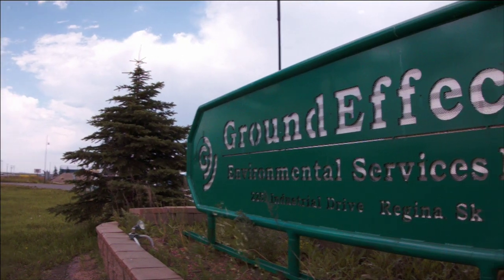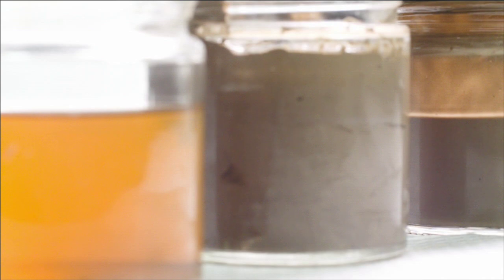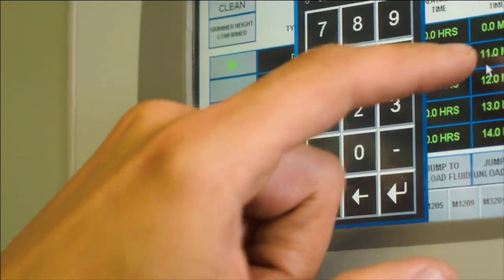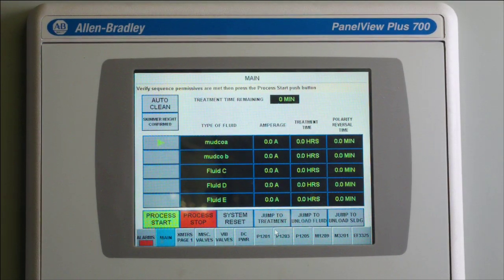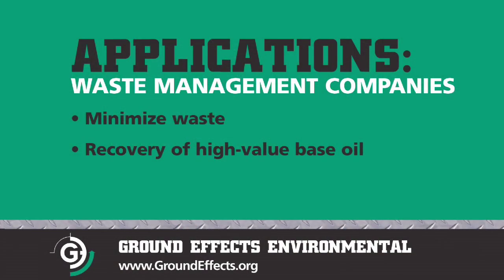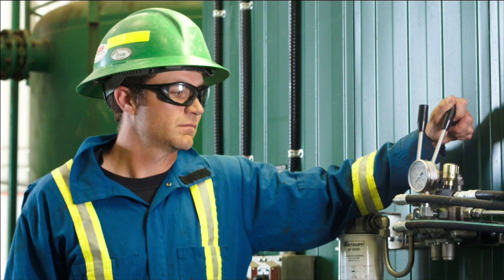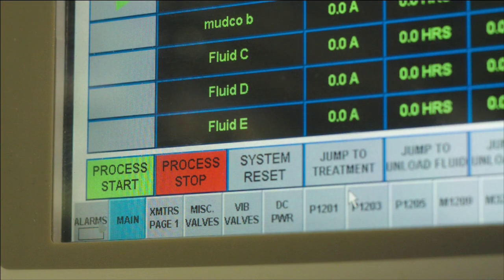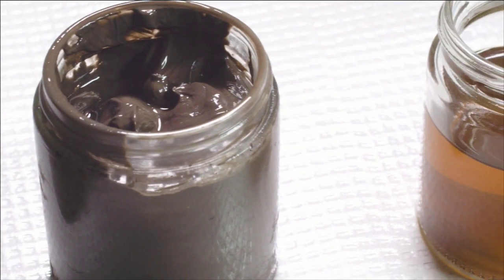Ground Effects Environmental: Electro Static Cell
Find out more about our ground-breaking technology!